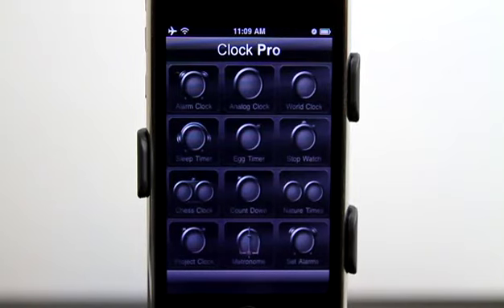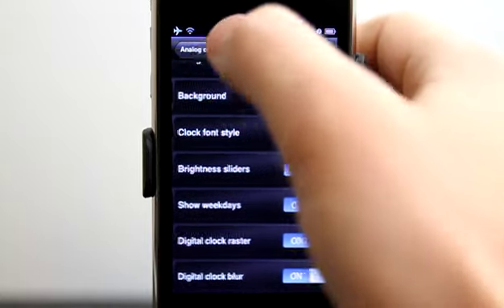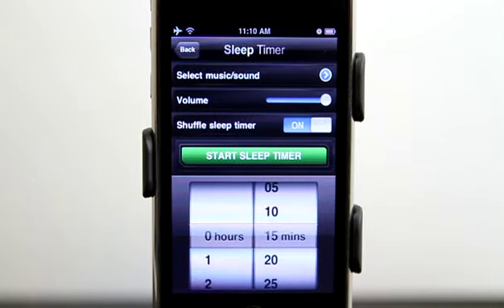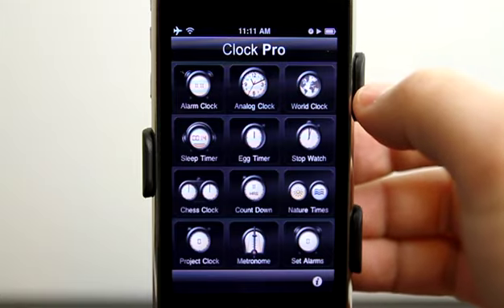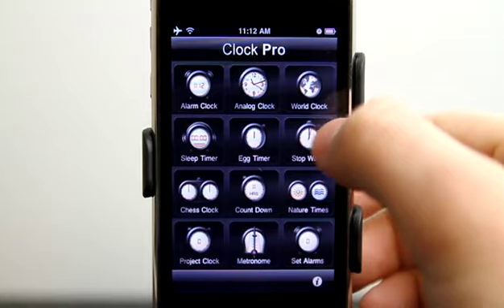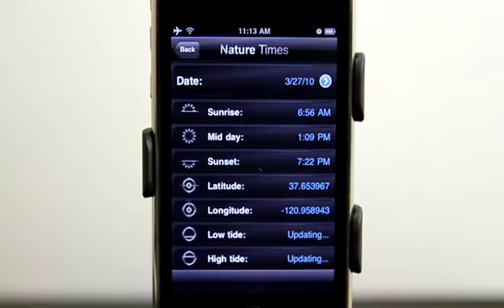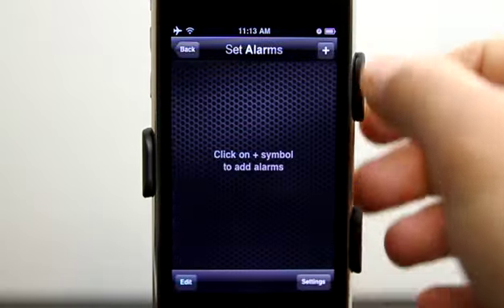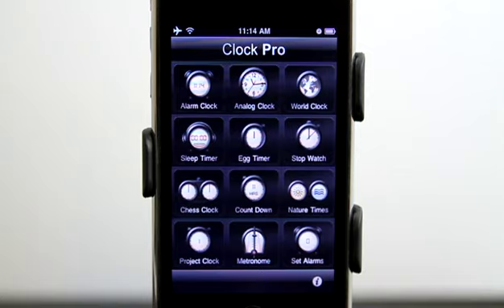Clock Pro iPhone App Demo